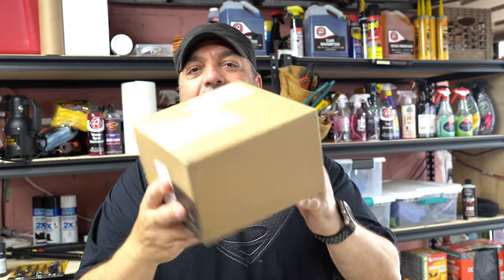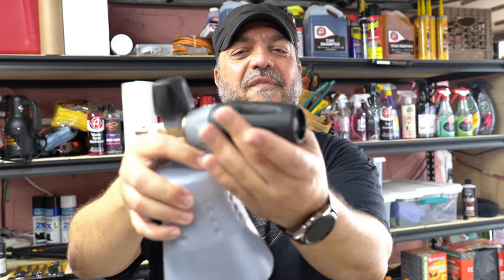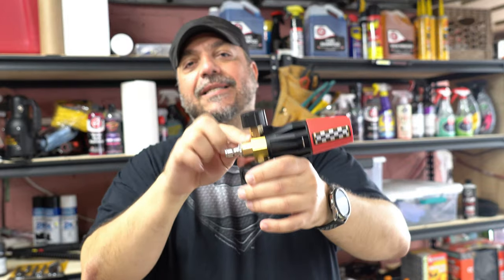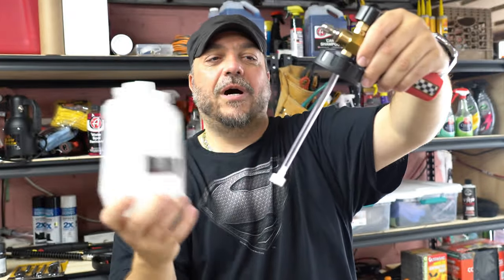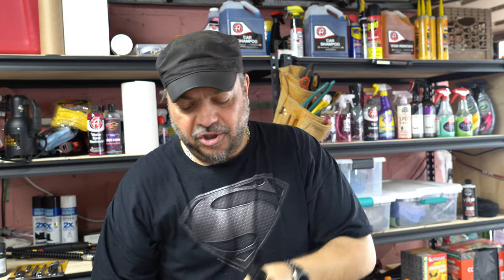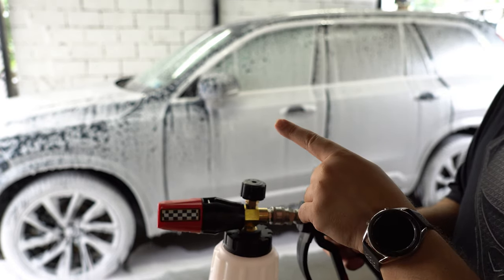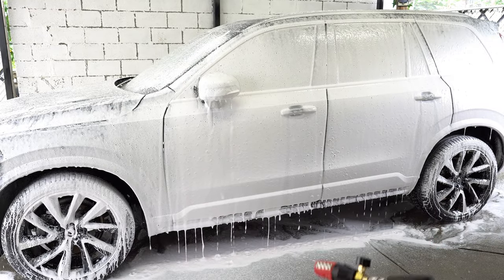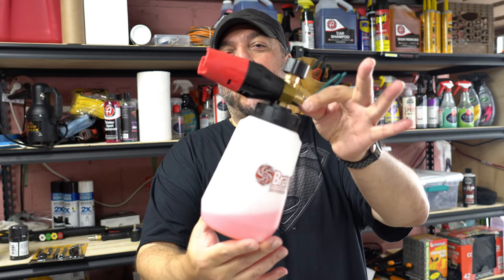Time For A Foam Bath - Bravex Foam Cannon Review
Bravex Foam Cannon
1.1mm or 1.25mm Foam cannon orifice
Adams Mega Foam

My Favorite Car Detailing Products
Car Shampoo
Foam cannon
Pressure washer gun and lance
Power Washer
Chemical guys spray bottle
Tire Brush
Detailing Boars hair brush set
Ego Leaf blower
Stubby attachment for ego blower
BMW Floating center caps
BMW M Valve stem caps
3M Double sided tape

Vlogging Camera
Gear I use to record my reviews and live shows
Camera Lens
Back Up Camera
SD Card
Camera Monitor
Main Camera Tripod
Monitor Tripod
Live show microphone
Capture card for live show camera
Live show camera

I am not made of money so this helps to keep the channel running. Thank you for all your support.